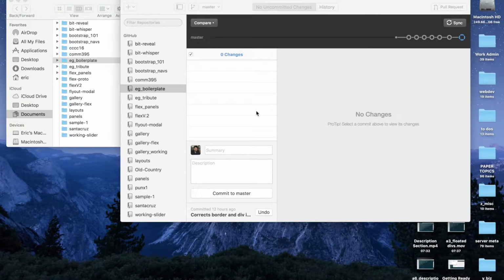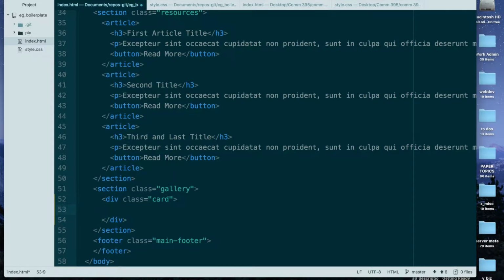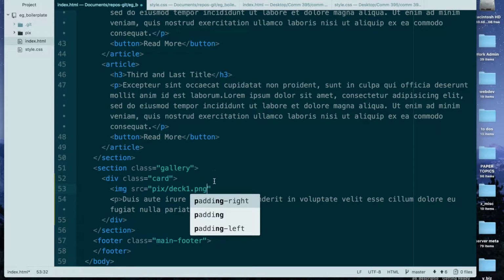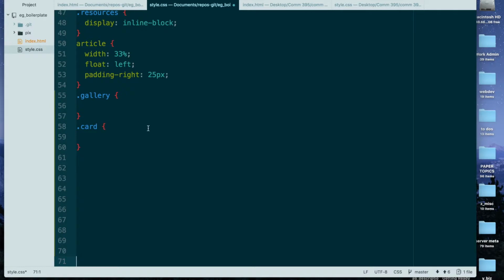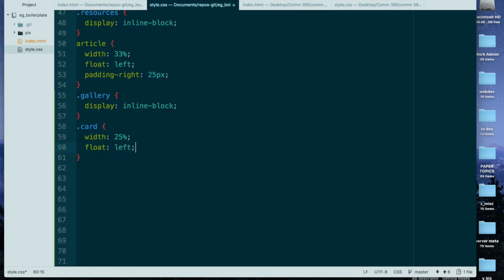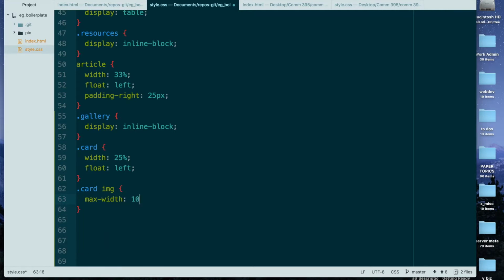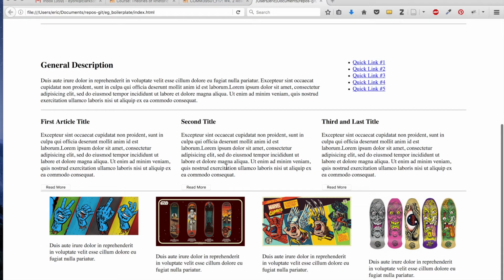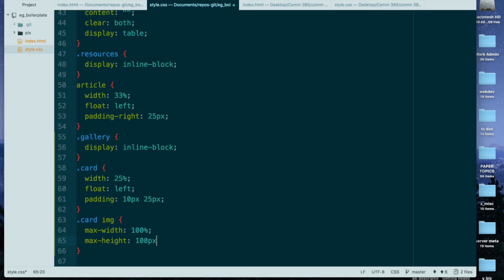Gallery Section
Demos creation of the Gallery card section